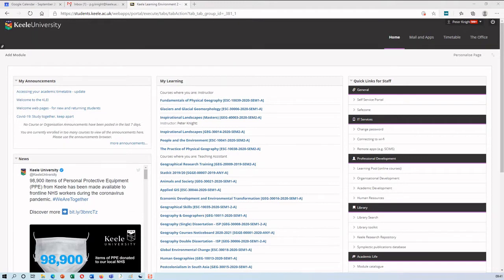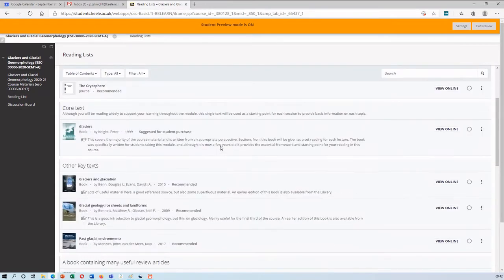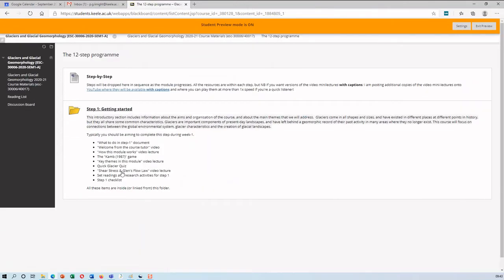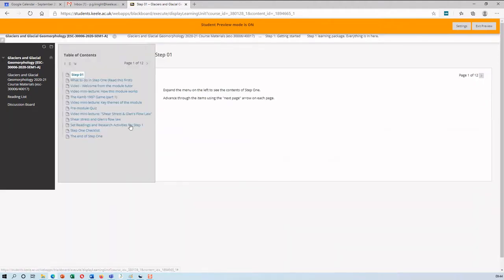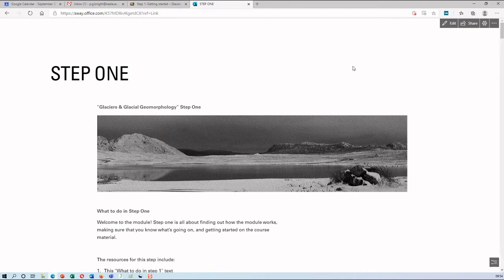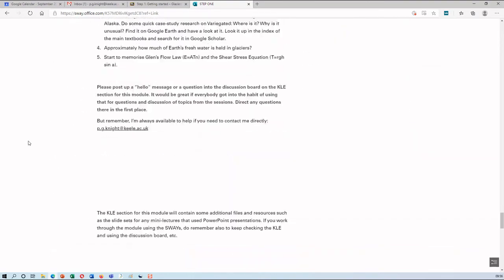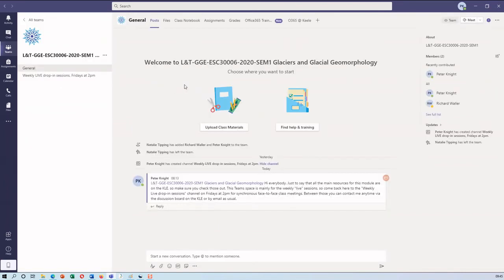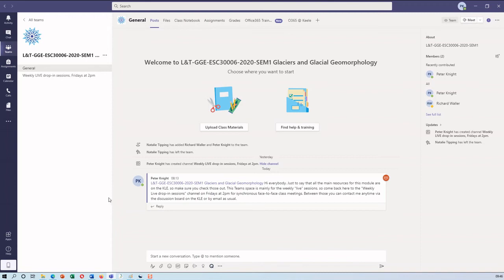Glaciers hello and accessing resources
For students on my Glaciers module to see where the resources will be located.